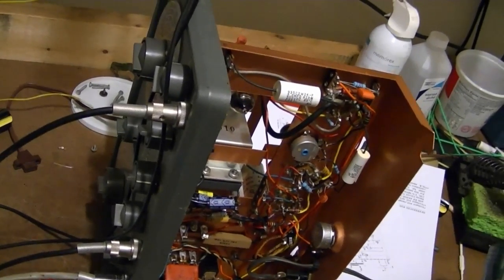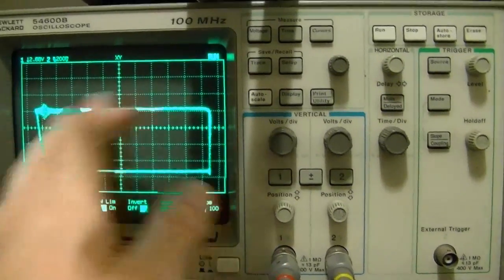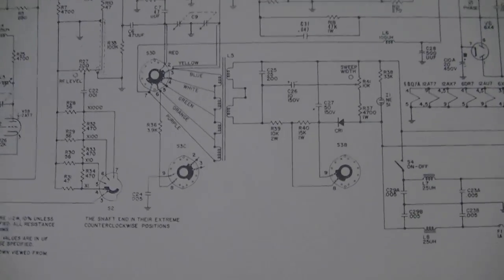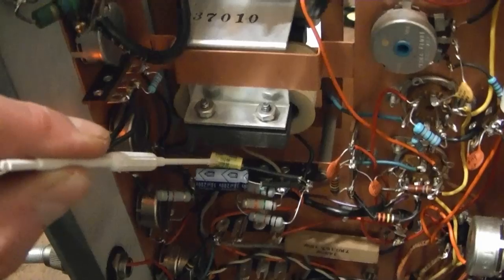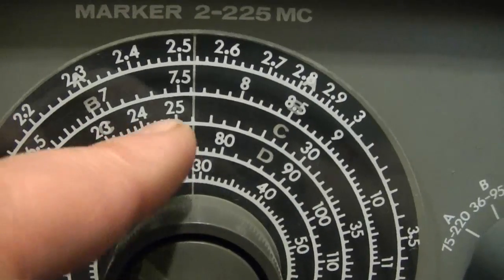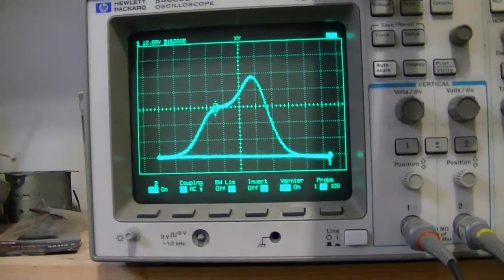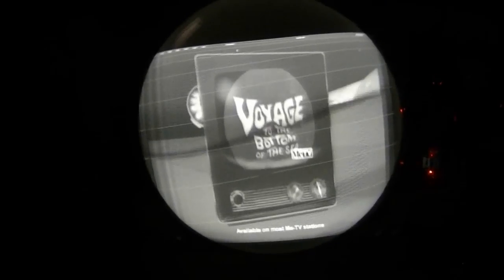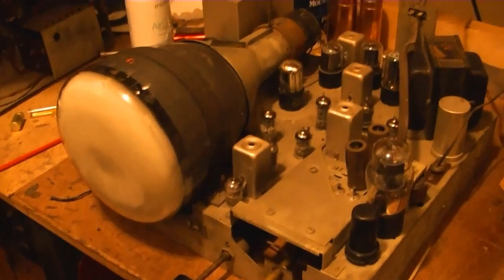EICO 369 pt2o2 plus more on the Admiral 17T1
Finally a close to the EICO 369 sweep generator and more on restoring the Admiral 17T1